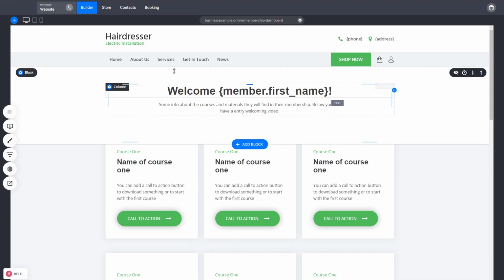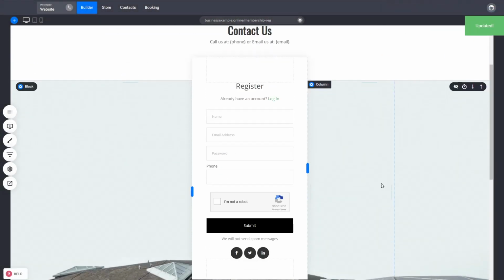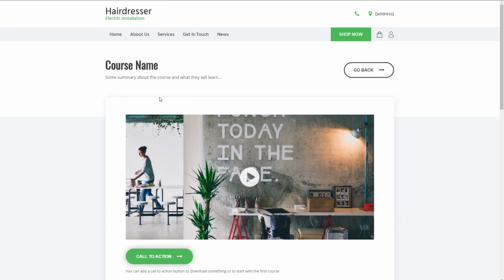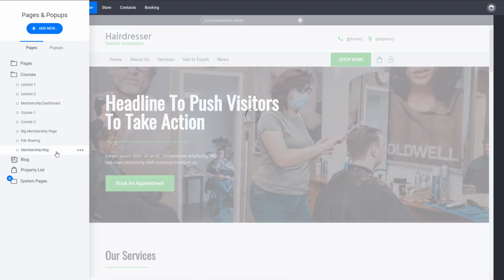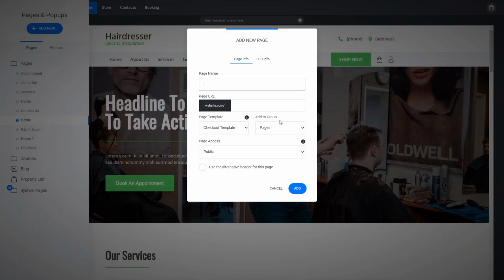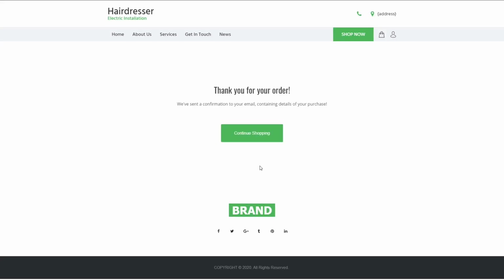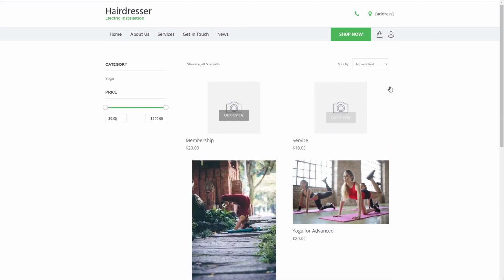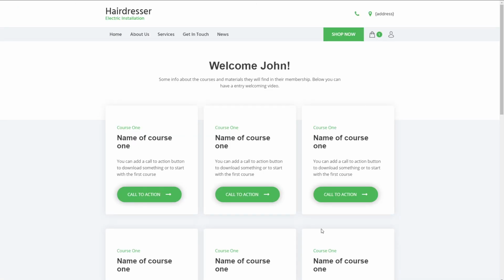Selling Membership Access